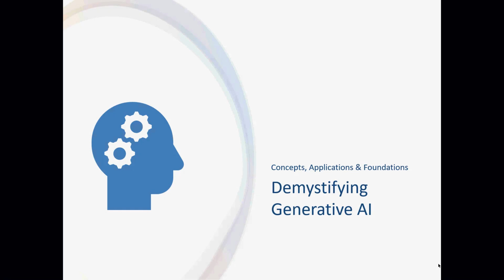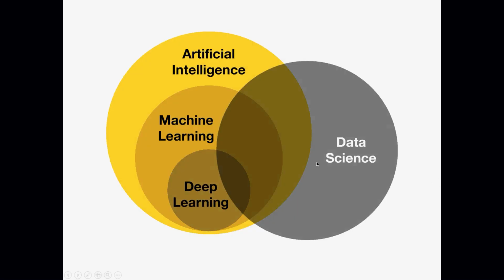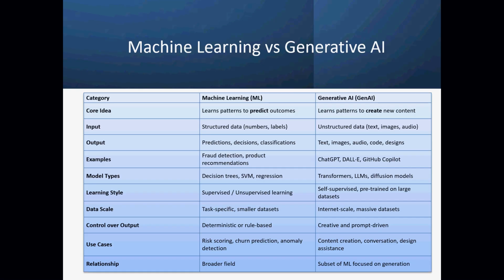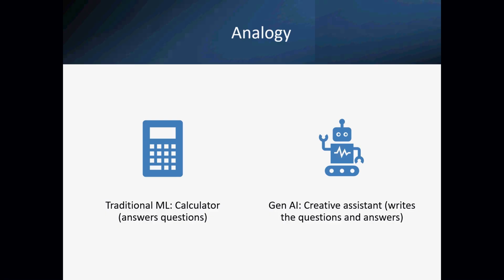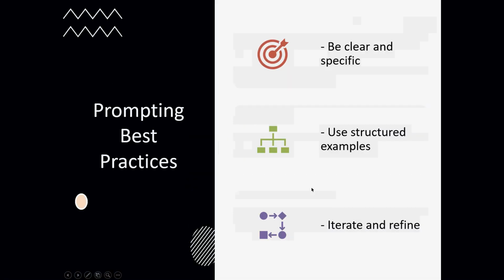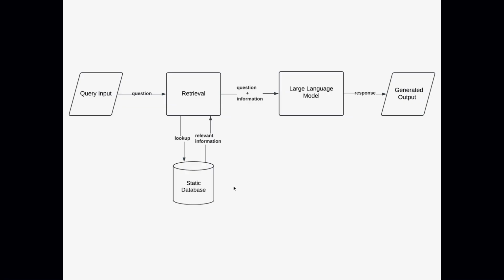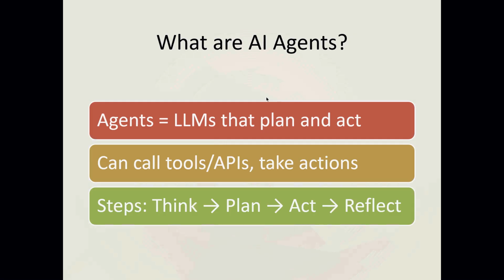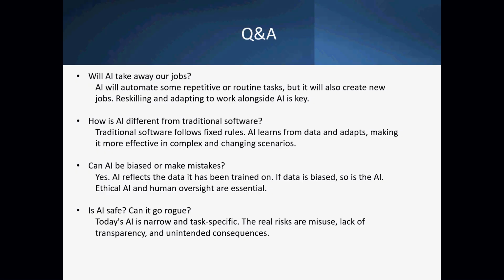AI's impact on jobs, industries, and society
Why We Need ML
What is Machine Learning
ML vs Generative AI
Prompt Engineering
RAG
Agents
Q&A and Final Thoughts

💬 Drop your questions in the comments — I’ll respond!